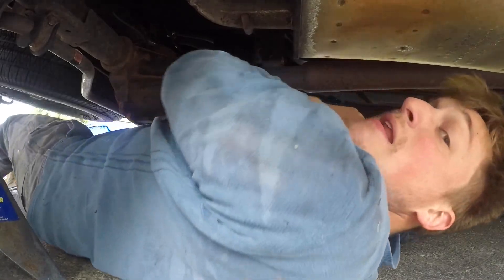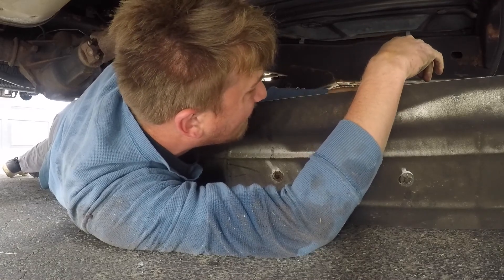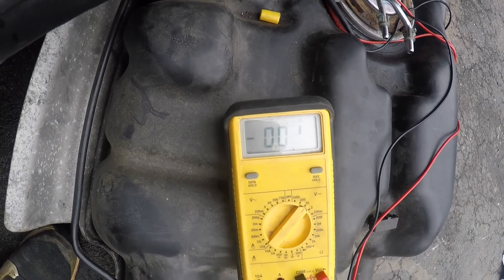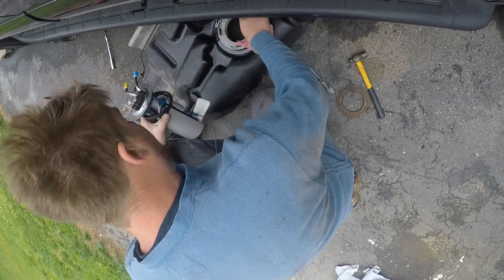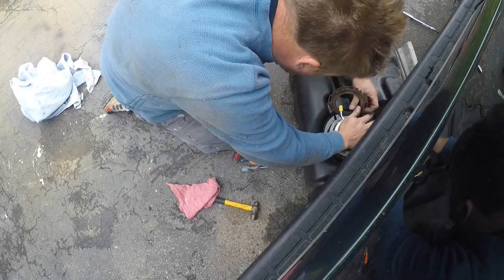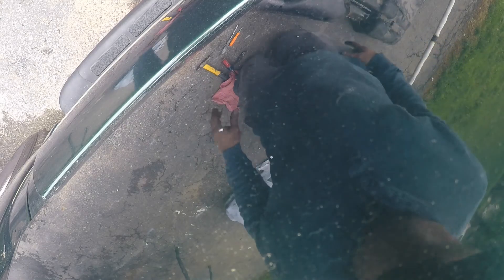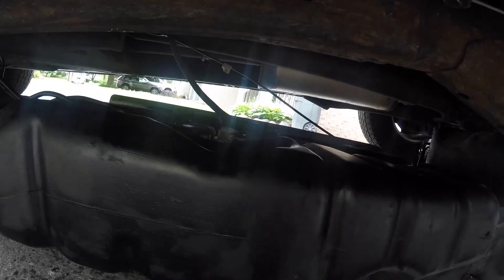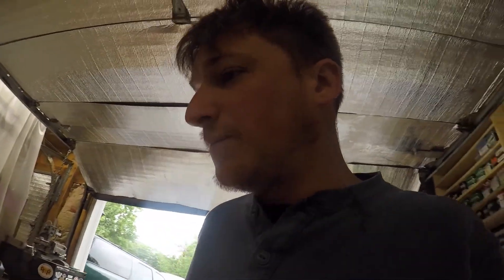Replacing the Fuel Pump, a Second Time.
Replacing a fuel pump on a 2003 Chevy Suburban. The previous "new" pump failed after 250 miles. Always easier the second time.